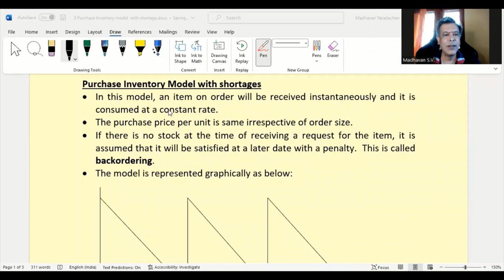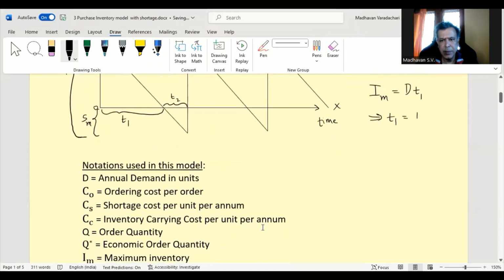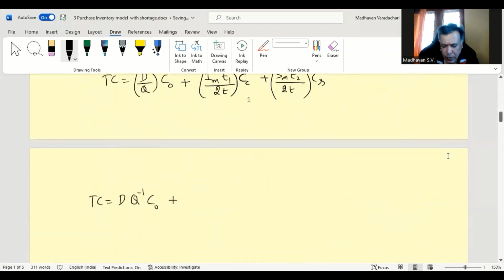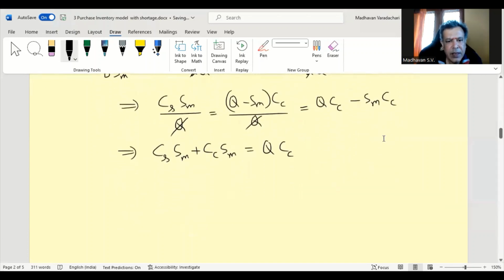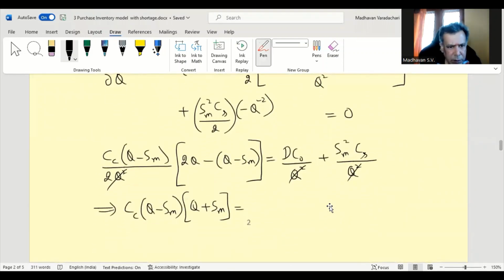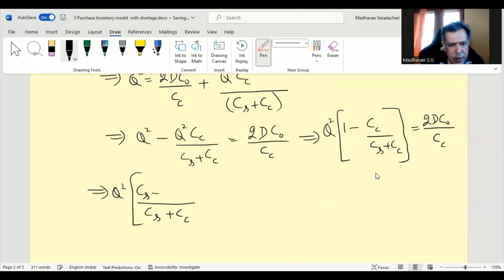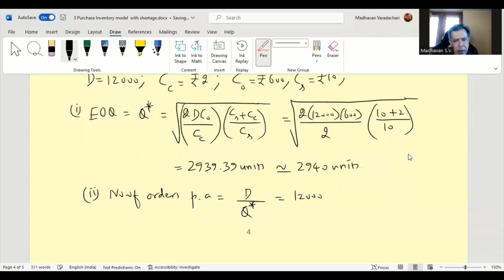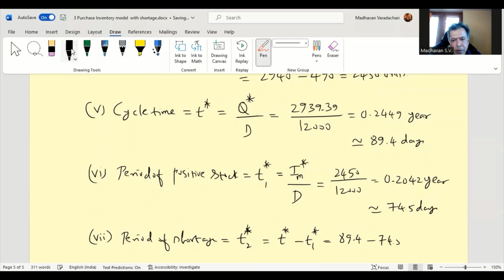3 - Purchase Inventory Model With Shortages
Derivation of EOQ, Maximum Shortage is explained in this video.  Further a numerical problem related to this model is addressed.